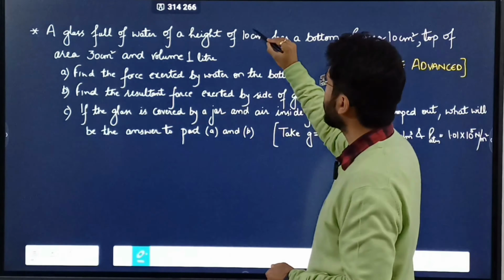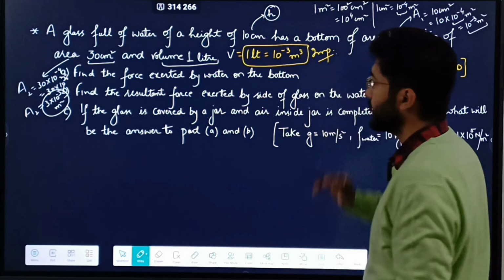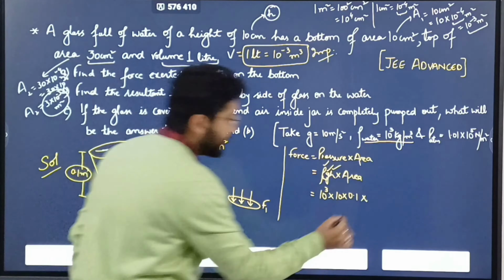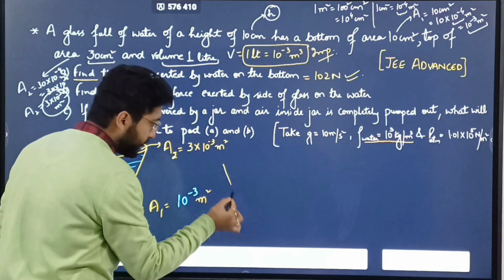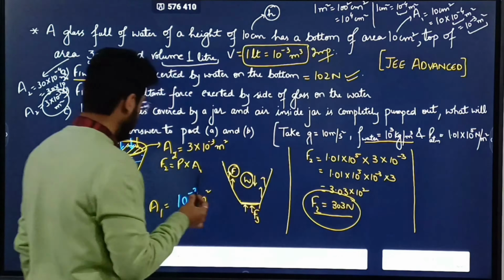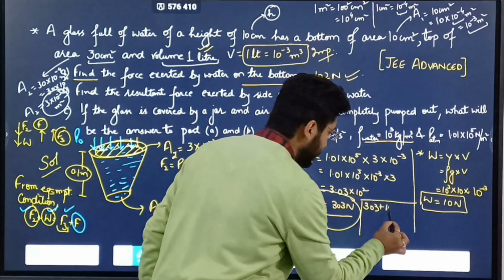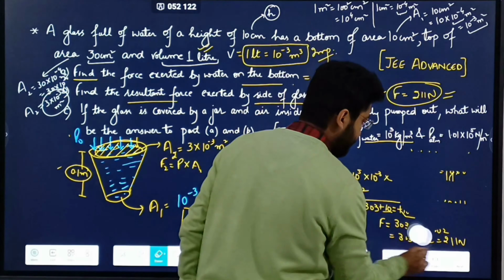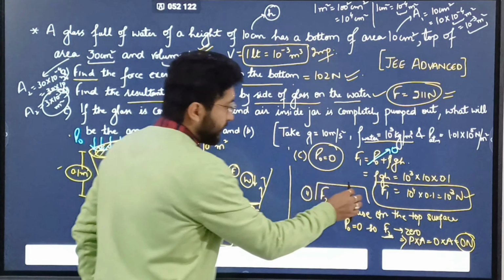JEE ADVANCED PROBLEMS PHYSICS